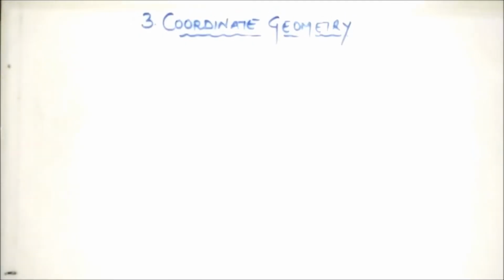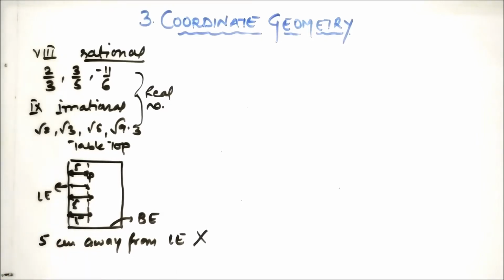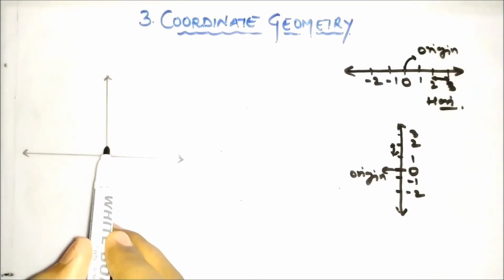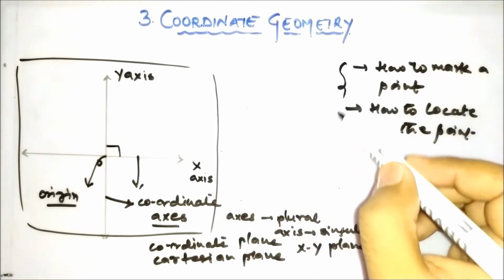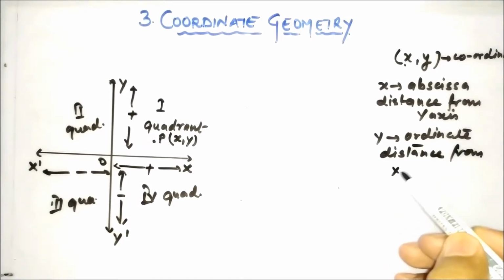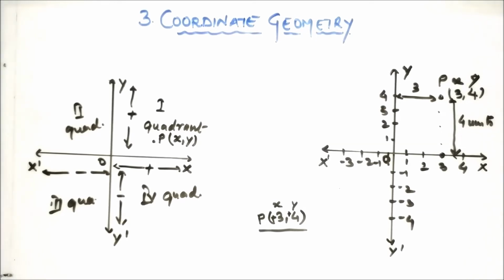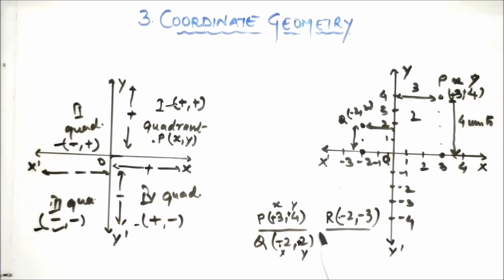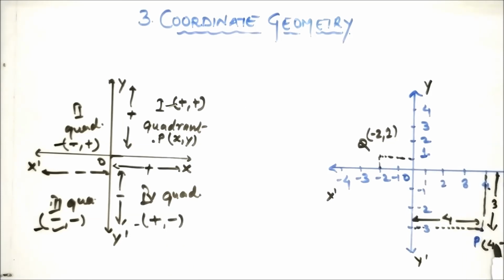Class 9 | Maths | Chapter 3| Coordinate geometry | Introduction